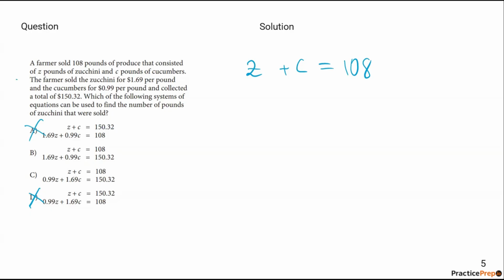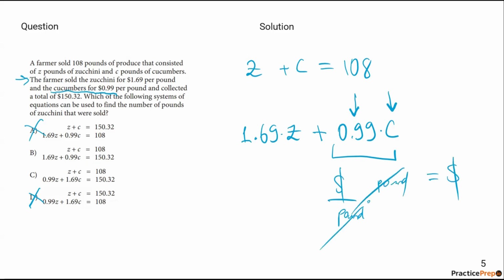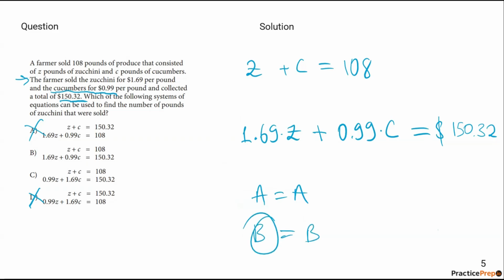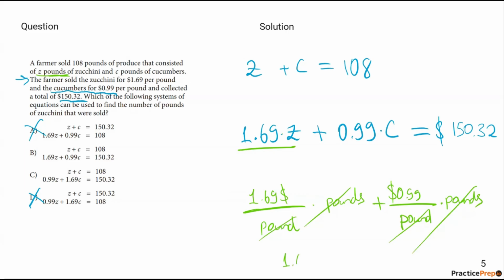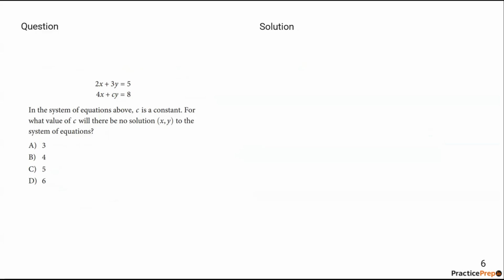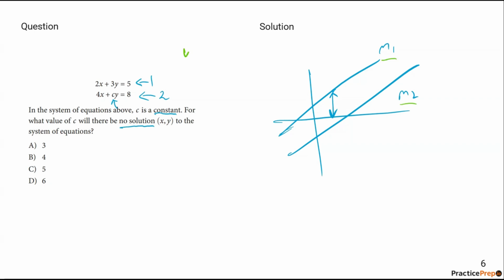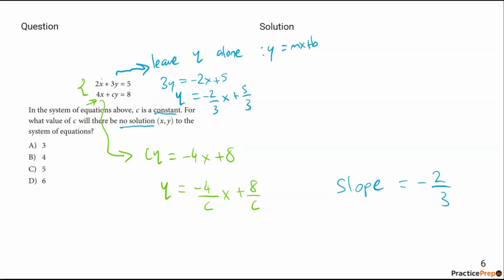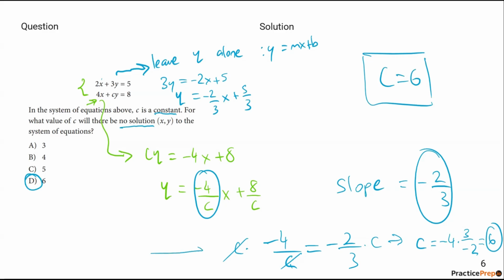SAT Systems of Equations Made Easy | Word Problems & Parallel Line Traps Explained (Learn by doing)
In this SAT Math practice video, we go through two essential question types step by step — word problems with systems of equations and parallel line questions with no solution.

You’ll learn how to:

Translate real-world problems into equations correctly

Keep your units consistent (dollars, pounds, etc.)

Spot when two equations represent parallel lines and have no solution

Simplify and solve faster without getting stuck in algebraic traps

By the end, you’ll know exactly how to recognize and solve these question types — and how to avoid the small mistakes that cost easy points on test day.

⏱️ Timestamps:

00:00 – Introduction: old SAT-style word problems
00:20 – How to translate real-world info into equations
00:40 – Example 1: Zucchini and cucumber problem
01:10 – Setting up the system of equations
02:30 – Checking unit consistency (pounds, dollars)
03:40 – Verifying the correct setup (choice B)
05:30 – Example 2: No-solution systems (parallel lines)
06:10 – Finding the slope and comparing both equations
07:50 – Solving for the constant term
09:00 – Key takeaways and final tips